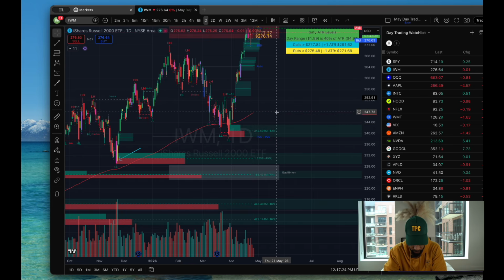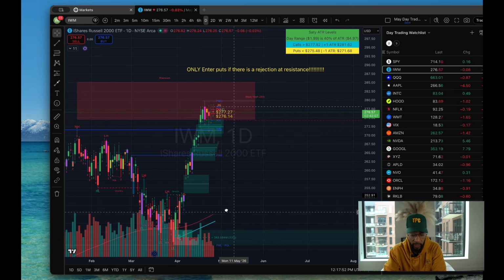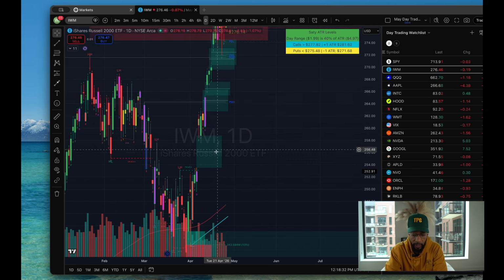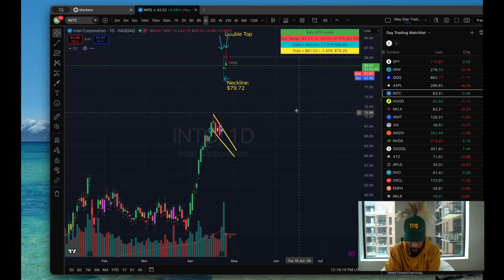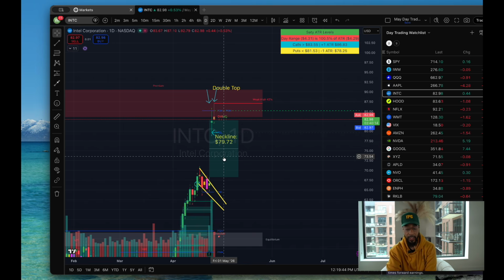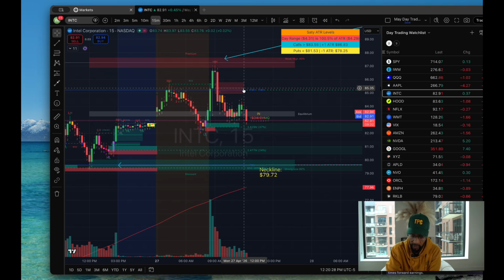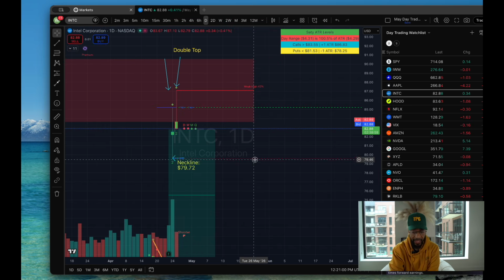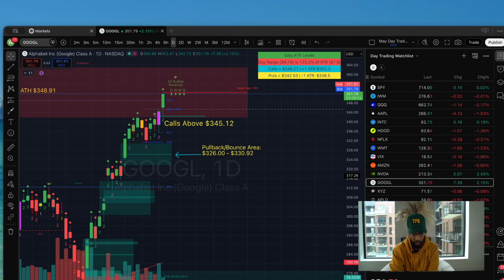Fair Value Gaps & Orderblocks Explained | Stop Confusing Them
In this video I am breaking down Orderblocks Vs Fair Value Gaps and what the main difference is between the two.